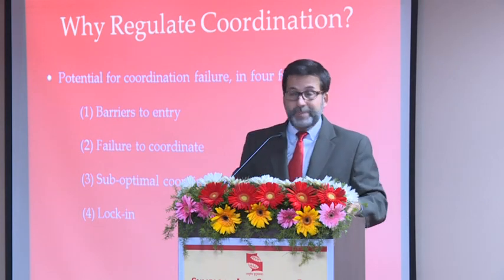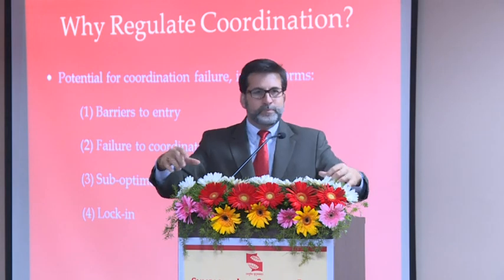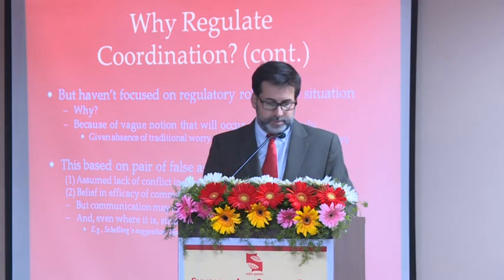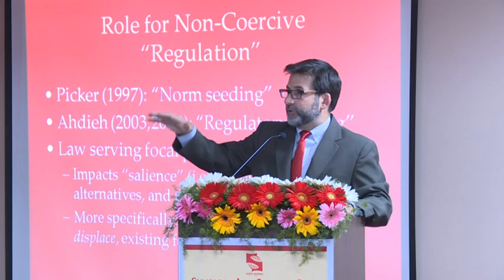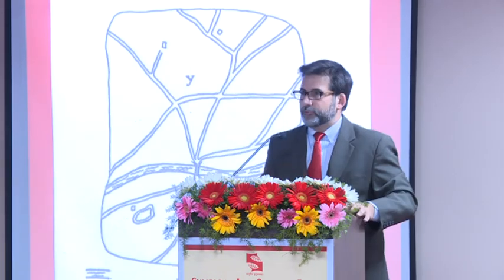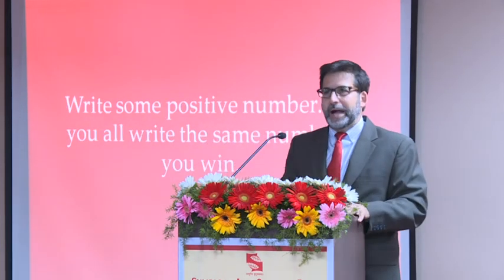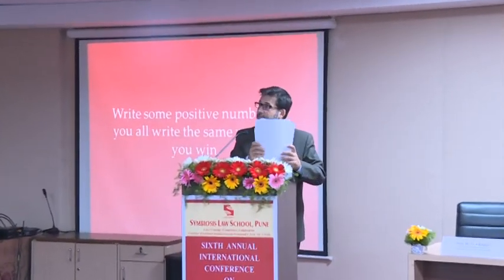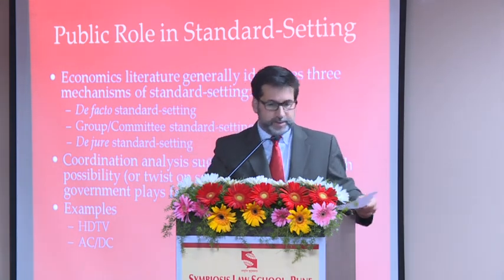Symbiosis Law School, Pune